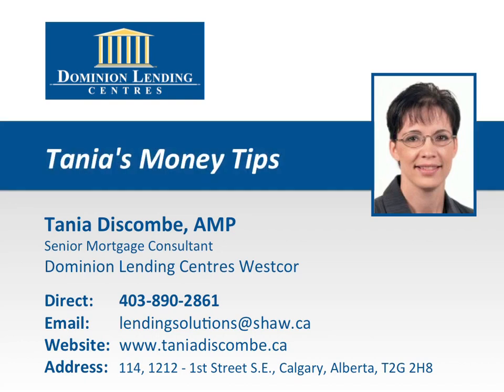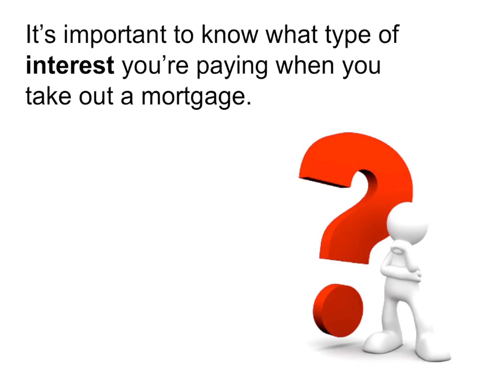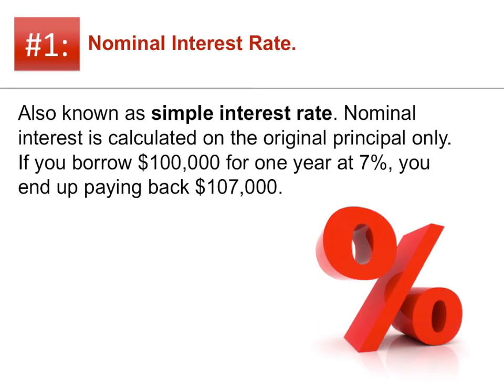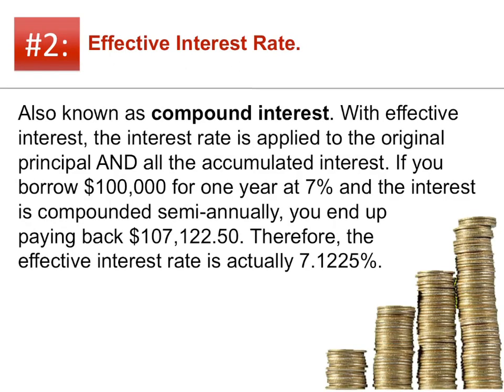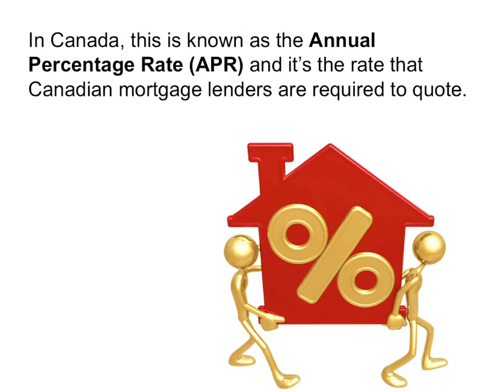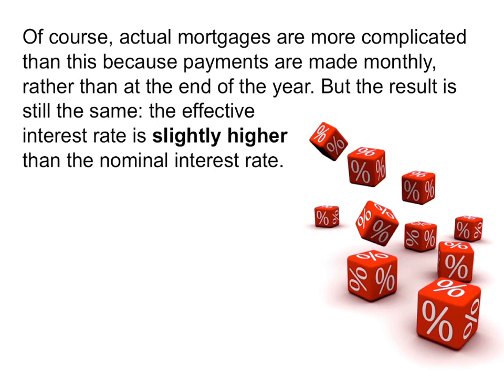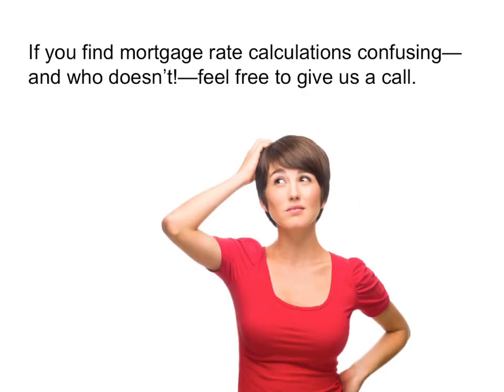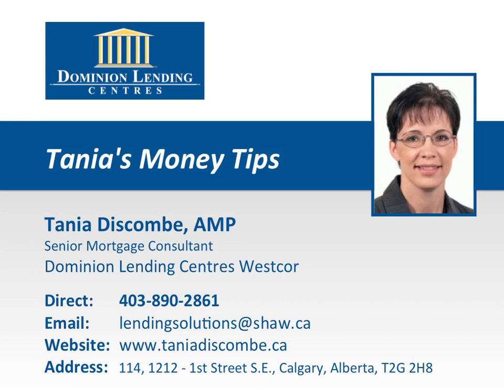Nominal vs. Effective Interest Rate: What's the Difference?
It's important to know what type of interest you're
paying when you take out a mortgage.  There are
basically two types, but each of them is sometimes
known by more than one name.